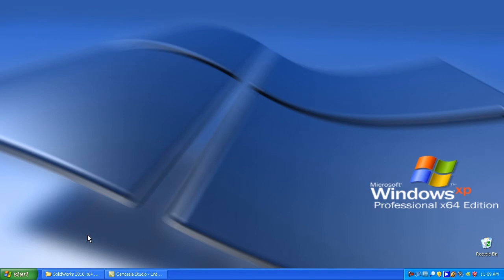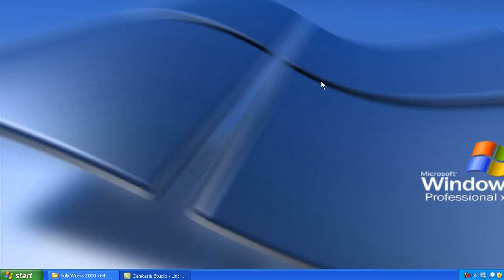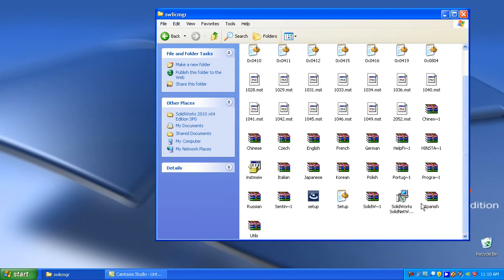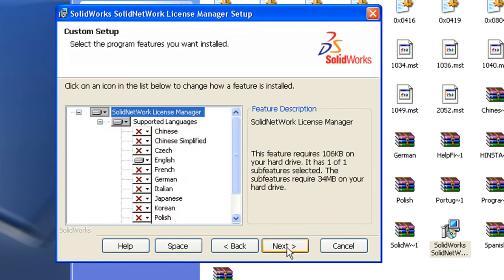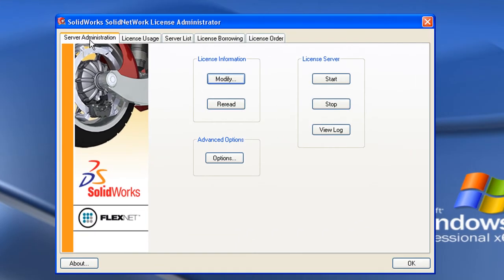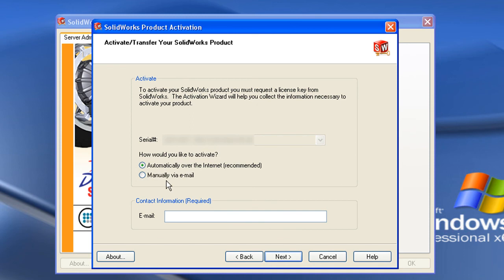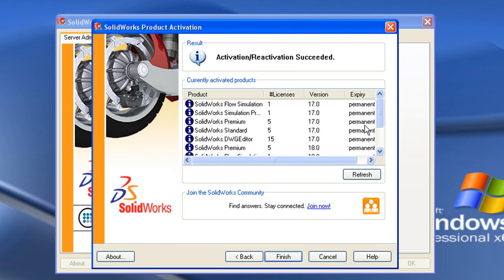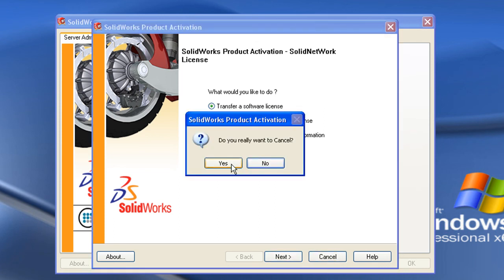Upgrading 2010 SolidWorks Network License Manager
How to upgrade/install the SolidWorks 2010 Network License Manager
1. Uninstall any previous version using Control Panel/Add-Remove Programs
2. Browse the DVD or download directory to swlicmgr folder and launch Setup.exe
3. Install license manager, enter network serial number(s)
4. Launch license manager and activate license

Remember that the 2010 license manager IS backward compatible with previous client versions of SolidWorks